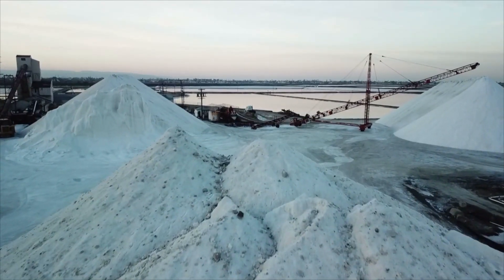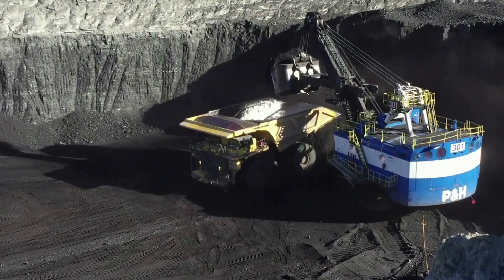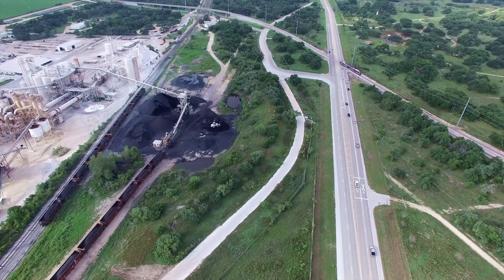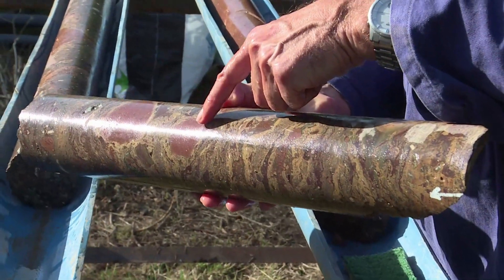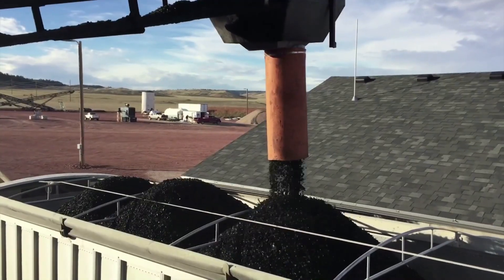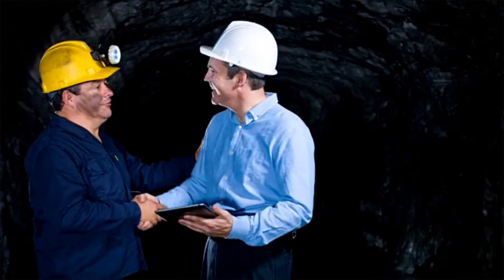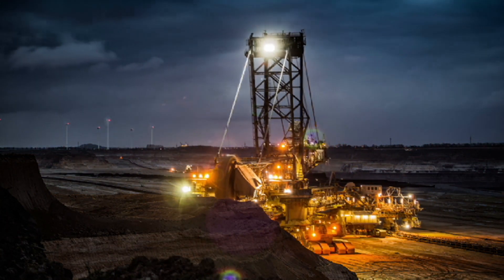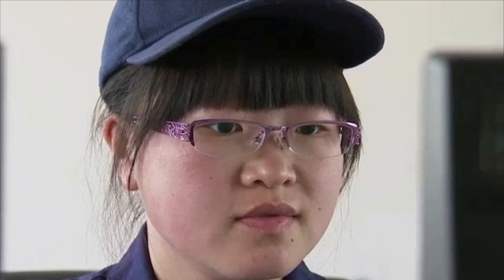Mining and Geological Engineers Including Mining Safety Engineers Career Video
JOB TITLE:  Mining and Geological Engineers, including Mining Safety Engineers

OCCUPATION DESCRIPTION: Conduct sub-surface surveys to identify the characteristics of potential land or mining development sites. May specify the ground support systems, processes and equipment for safe, economical, and environmentally sound extraction or underground construction activities. May inspect areas for unsafe geological conditions, equipment, and working conditions. May design, implement, and coordinate mine safety programs.

RELATED JOB TITLES: Engineer, Engineering Manager, Geologist, Mine Engineer, Mine Engineering Manager, Mine Engineering Superintendent, Mine Safety Manager, Mining Engineer, Planning Engineer, Project Engineer

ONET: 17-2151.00